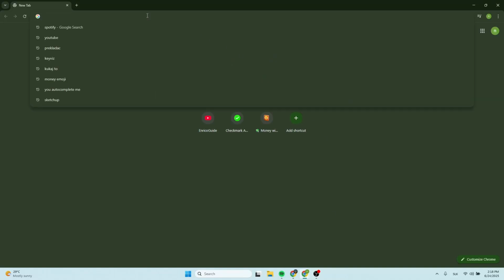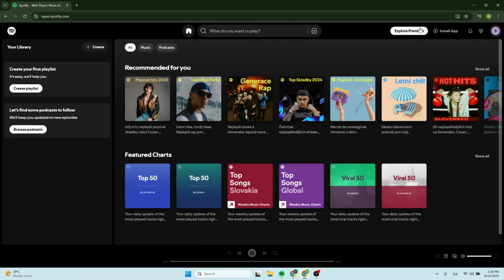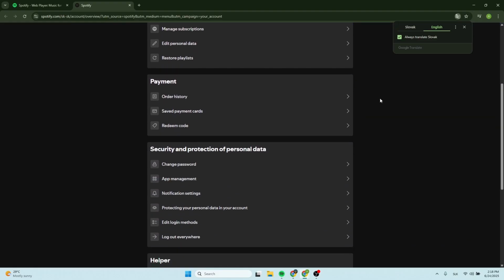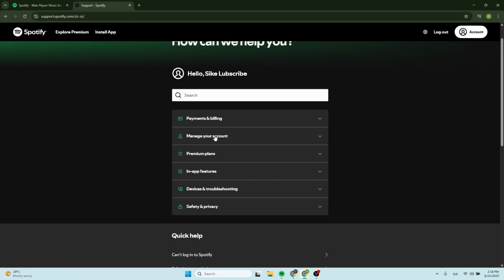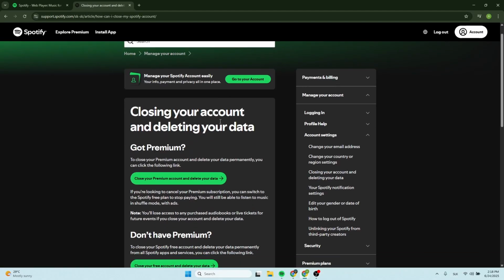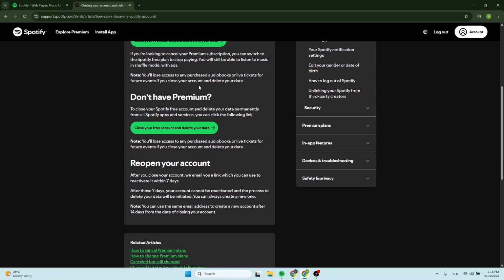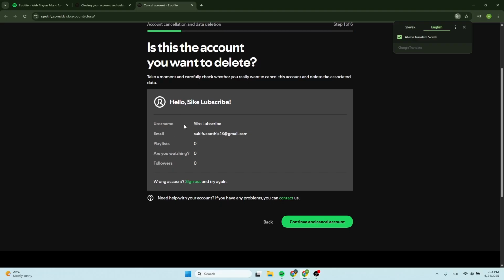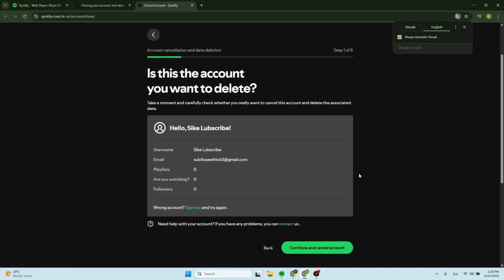How to Delete Your Spotify Account | 2025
🎧 Ready to say goodbye to Spotify?
In this quick and easy tutorial, I’ll show you exactly how to permanently delete your Spotify account — step by step. Whether you're switching platforms or just taking a break, this video will walk you through the process in under a minute.

🗑️ No confusion, just simple steps.
📌 Watch till the end to avoid missing important details!

💬 Got questions or need help with another Spotify issue? Drop it in the comments below!